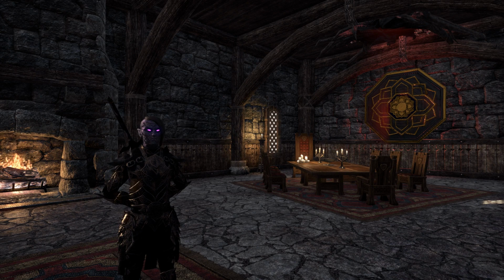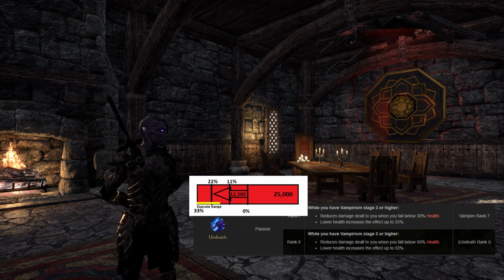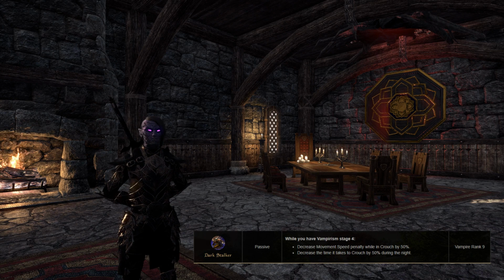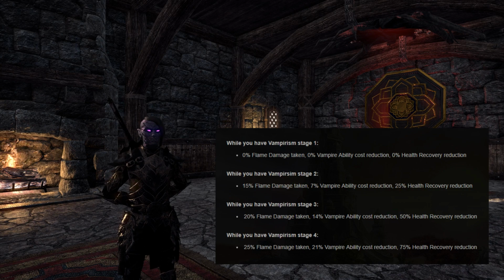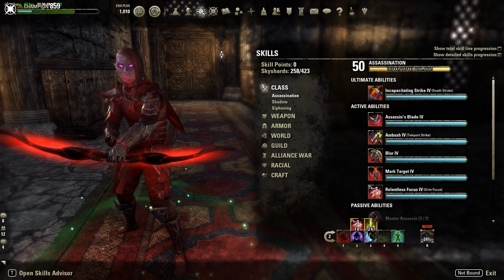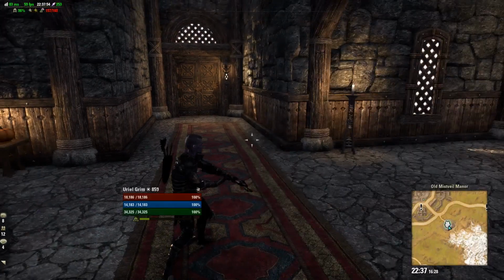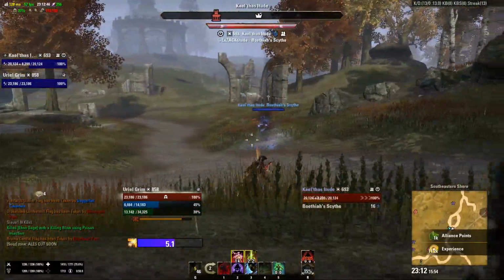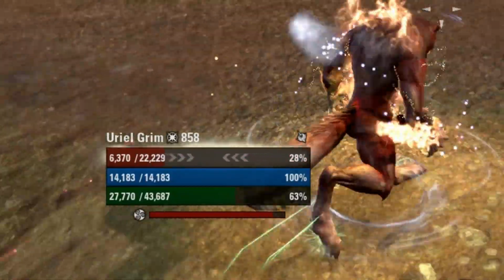Stamina Nightblade PvP Tips and Tricks Episode 3: Vampire or Werewolf?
Thanks for stopping by to check out my third PvP tutorial video; If you have any questions please do not hesitate to ask! (please don't lynch me for my microsoft paint graphs xD)

You can join my new discord at the following link! I'll be developing it over the next couple of weeks, and providing PC/NA players the opportunity to join an in-game guild

I'll continue to try and cover a pretty diverse range of topics on a near weekly basis, so if you have any questions about any aspects of the game, let me know and I would be happy to craft a PvP Tips and Tricks video around your questions if I can't answer it in a quick text blurb.

Music: Disclosure - The Weeknd ft. Lana Del Rey - Prisoner (Tomsize Remix)